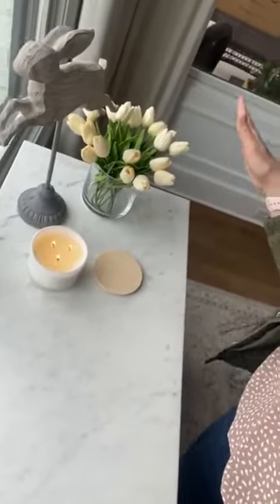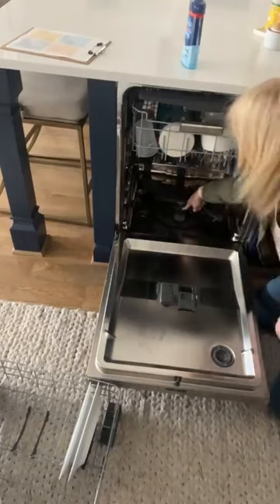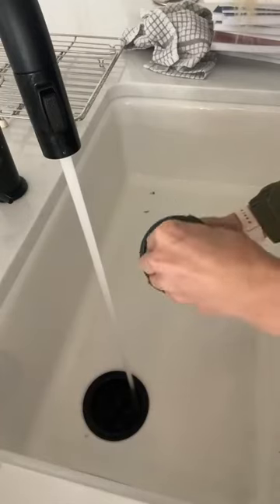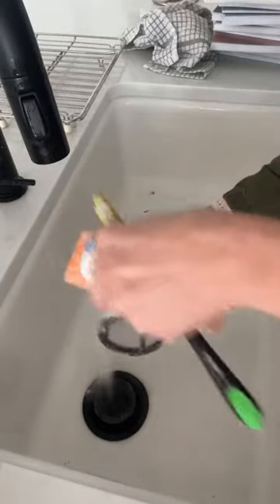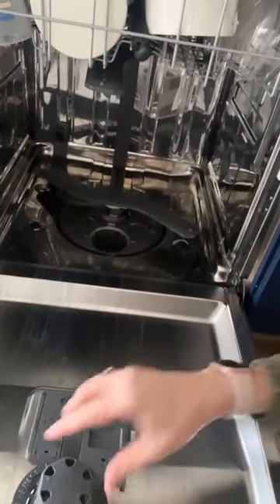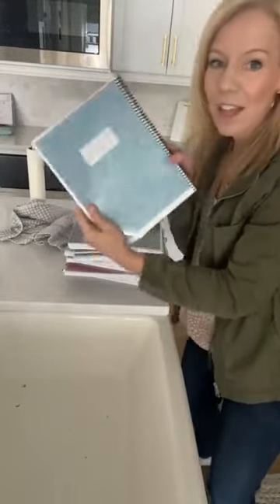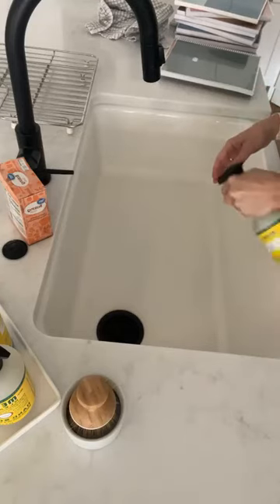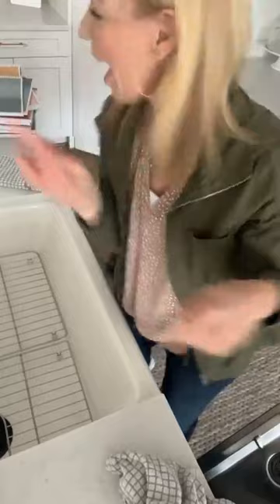How to Clean Your Dishwasher (in 5 mins)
THIS WAS GROSSNESS! BLECK!!

Clearly I need help on this one, but if you want a SERIOUS steal, TODAY IS THE DAY (the price will drop in your cart!)